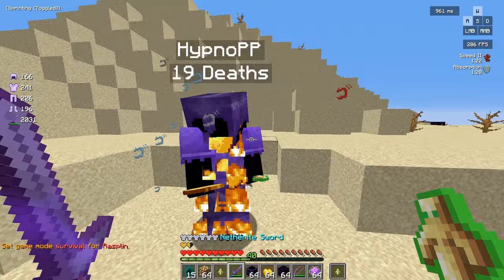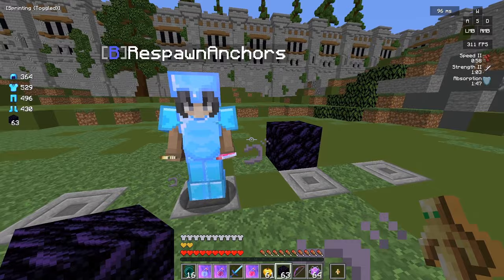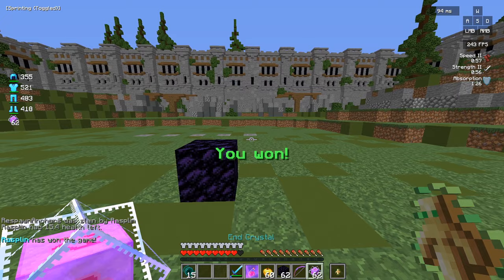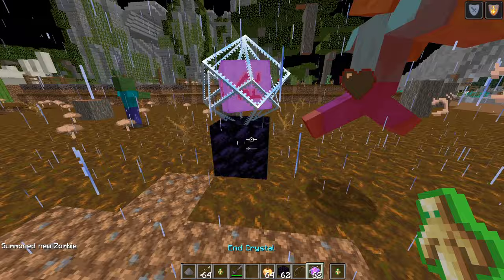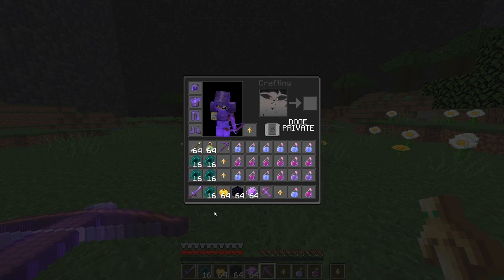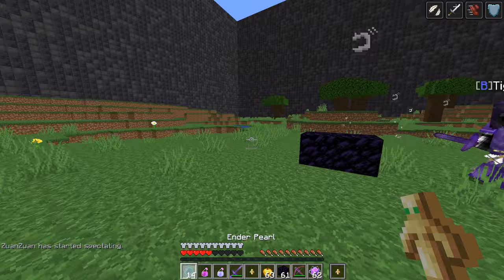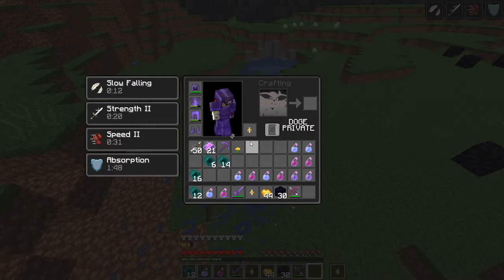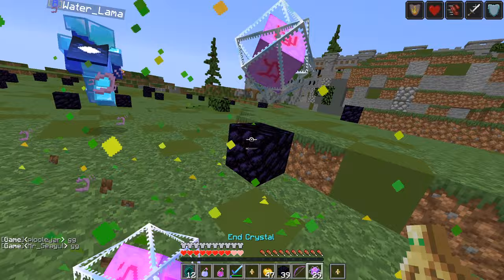The Only Crystal PvP Guide You'll Ever Need | 1.21 Crystal PvP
Server IP's:
play.pvplegacy.net
vanillapvp.net
Resistance zombie command: /summon zombie ~ ~1 ~ {Invulnerable:1,ActiveEffects:[{Id:11,Amplifier:0,Duration:999999}]}